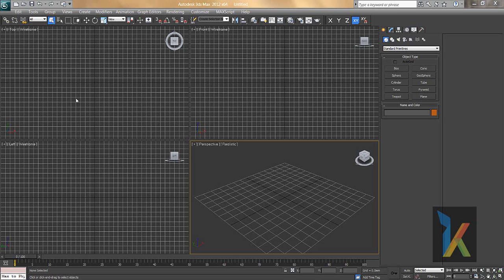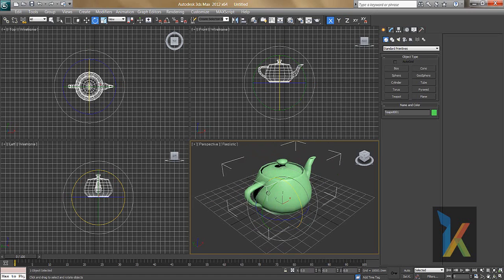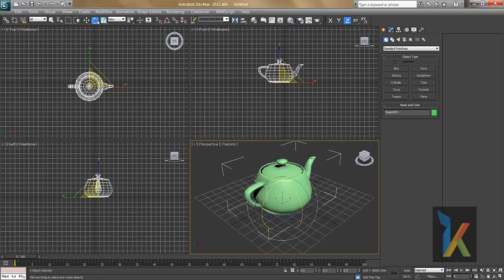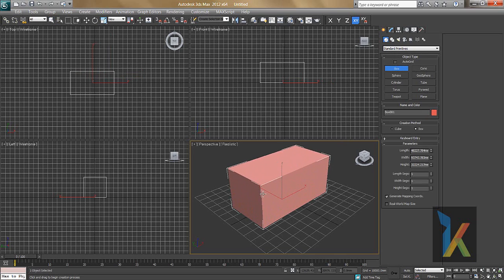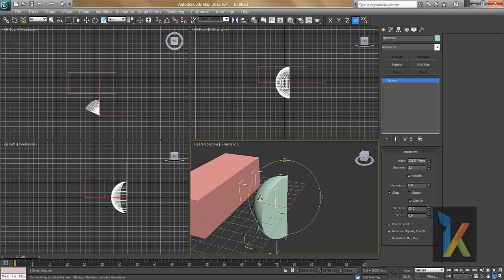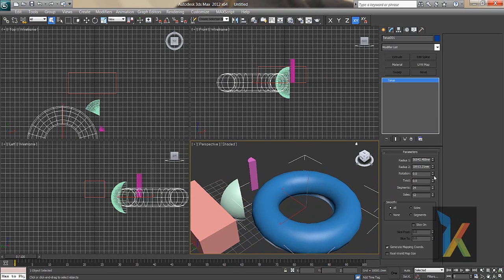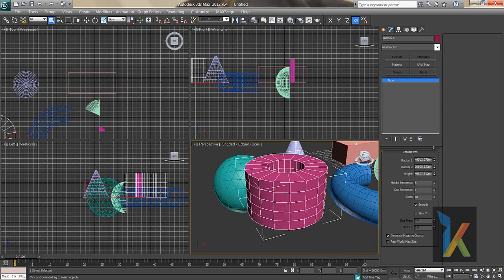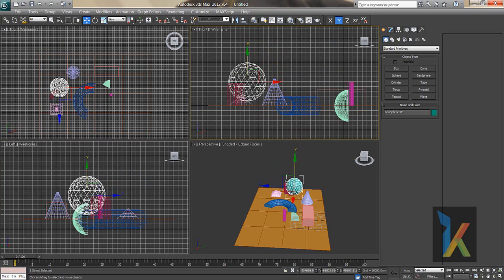Introduction to 3D max for Beginners